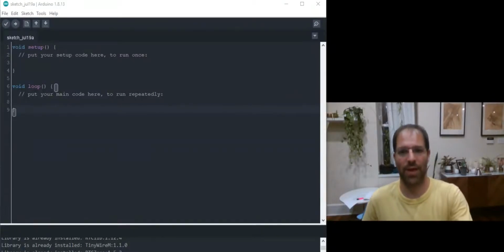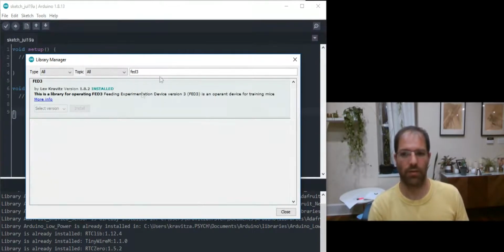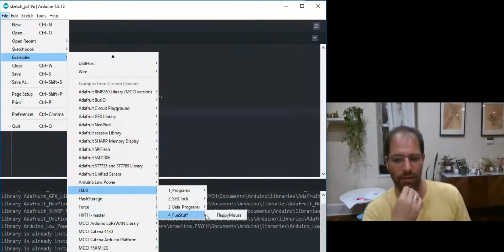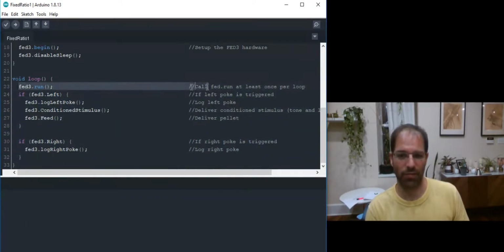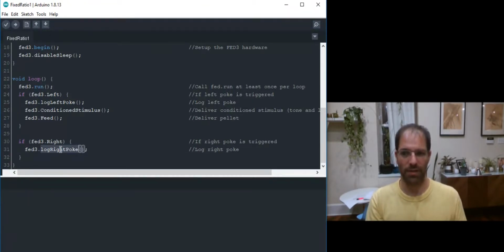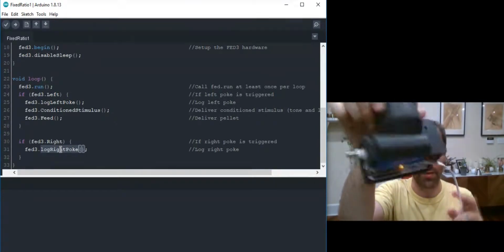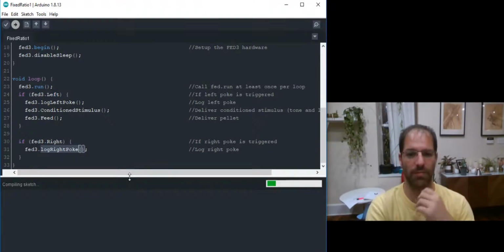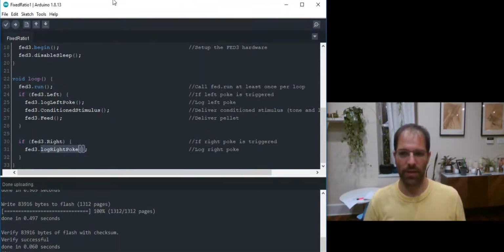How to update the Fed3 library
This video shows how to update the FED3 library and flash FED3